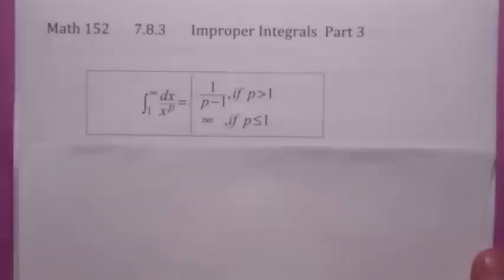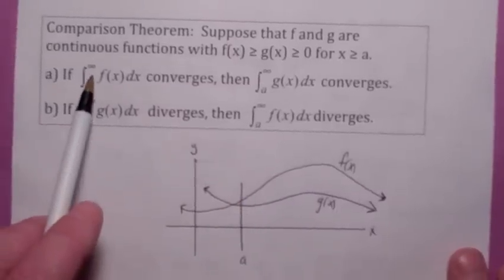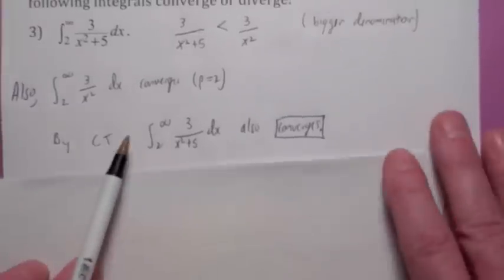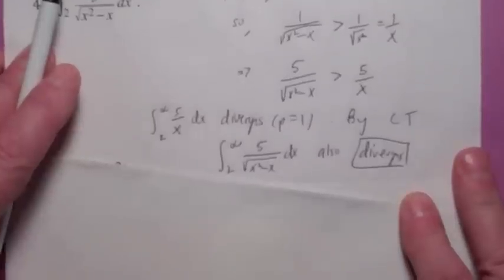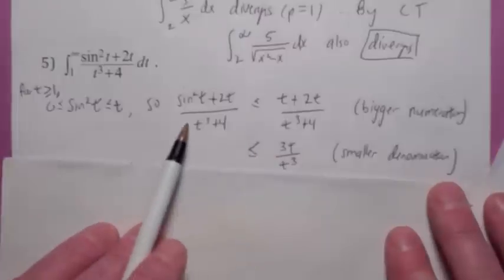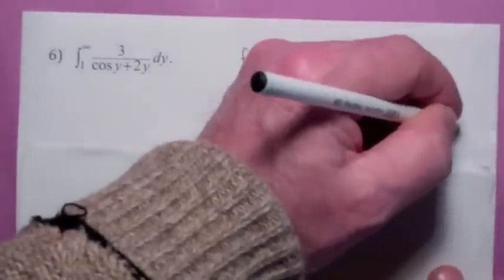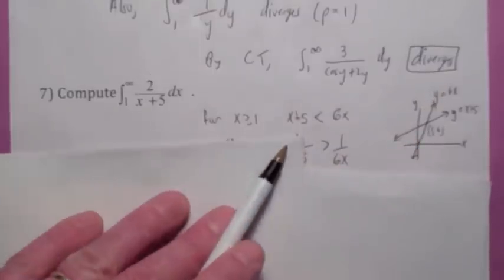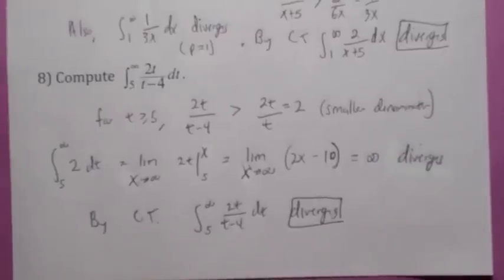152 7-8-3 The Comparison Theorem